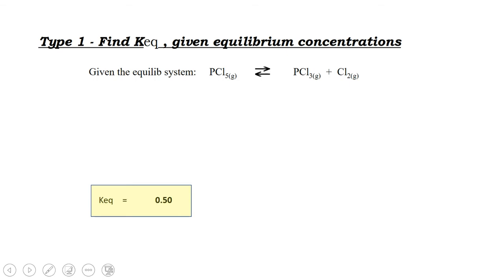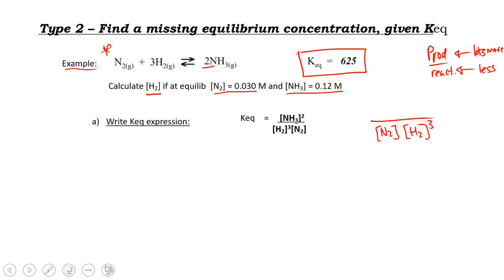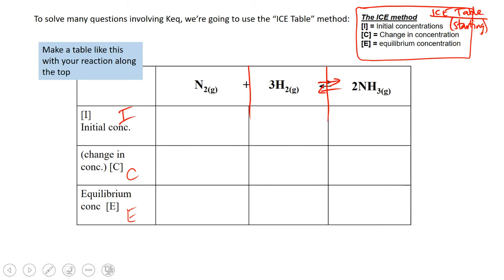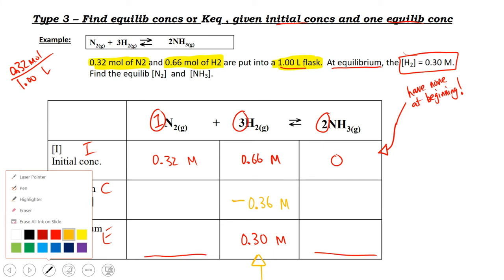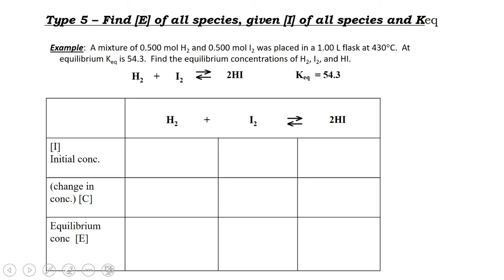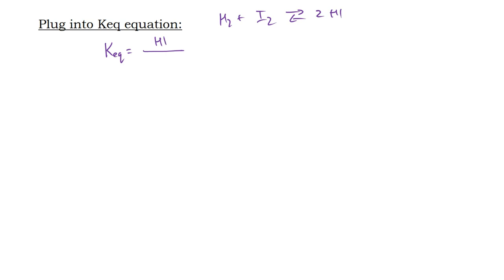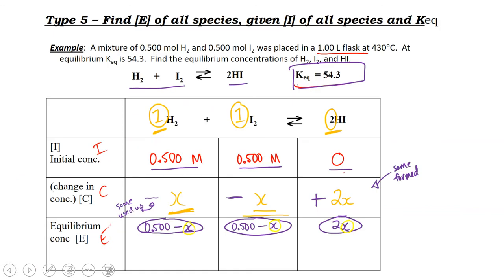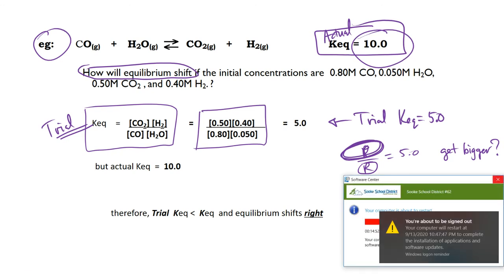Unit 2 Equilibrium Lesson 5 Keq Calculations